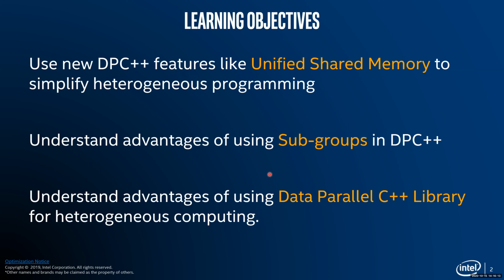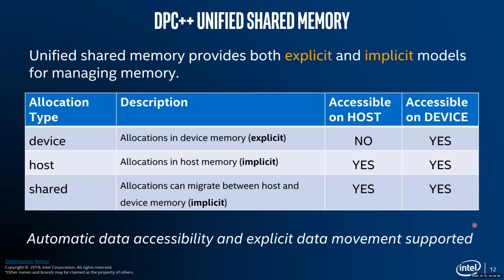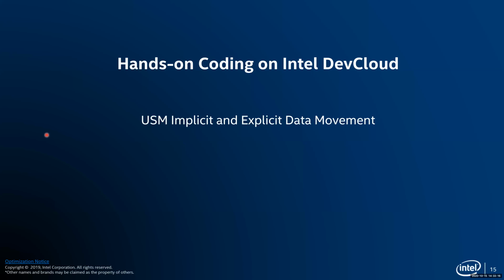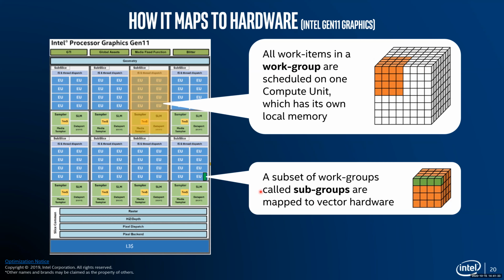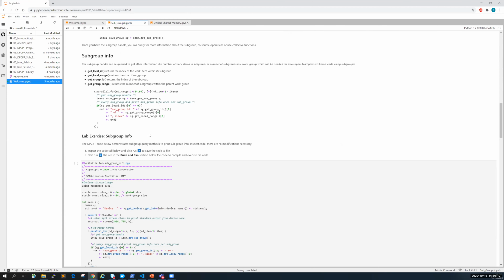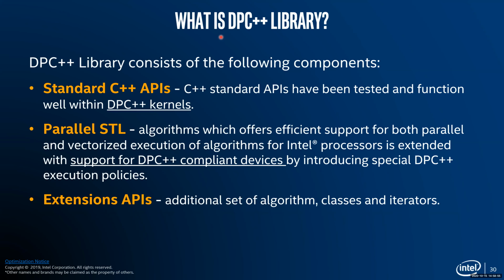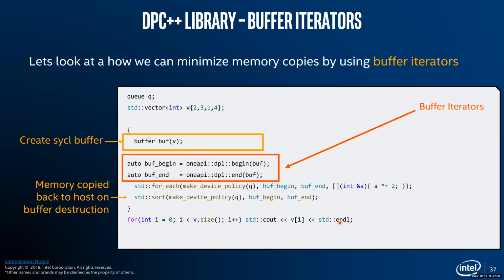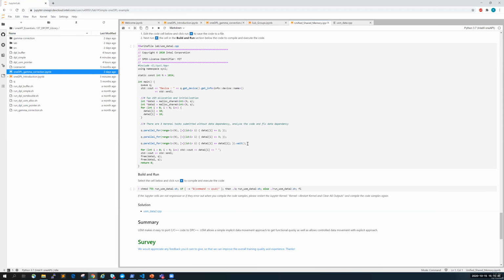Tutorial: DPC++ New Features - Unified Shared Memory (USM), Sub-Groups...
Tutorial:
IXPUG Annual Conference 2020 – tutorial: DPC++ New Features - Unified Shared Memory (USM), Sub-Groups (Intel oneAPI DPC++ Library -Usage of oneDPL,  Buffer Iterators and oneDPL with USM )
Presenter: Rakshith Krishnappa, Intel Corporation